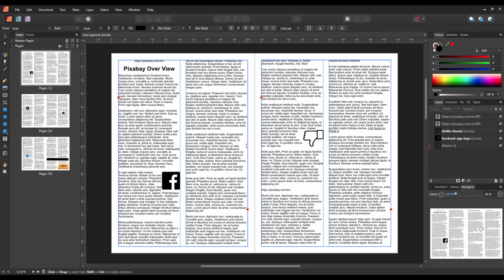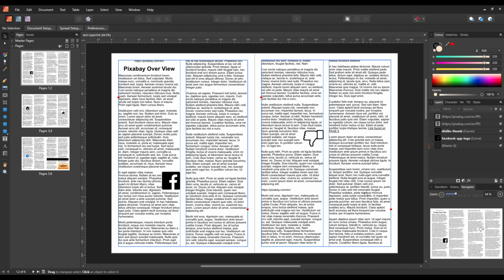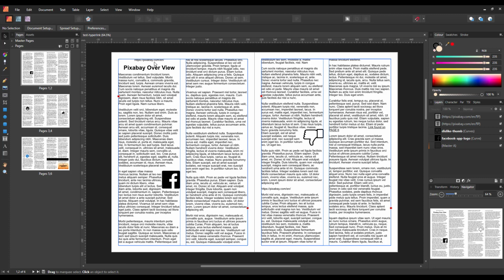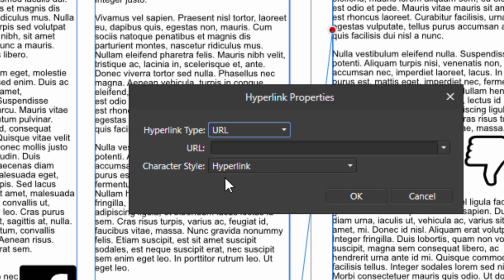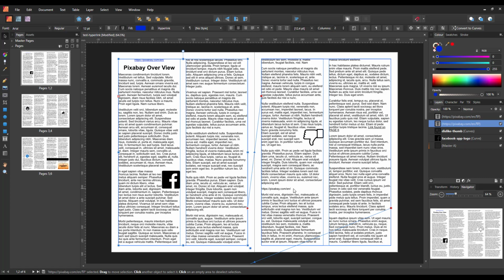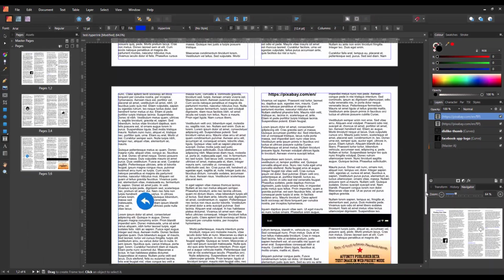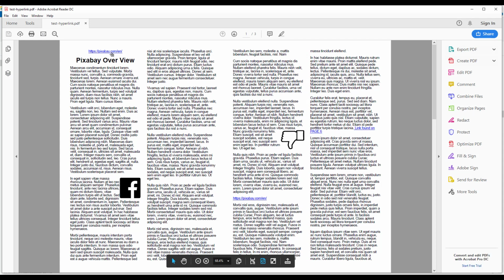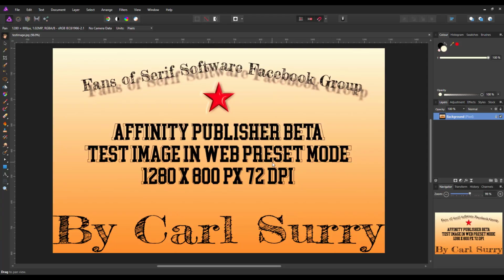Affinity Publisher beta - A Look at Hyperlinks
The latest version of the beta of Serif's Affinity Publisher has now included Hyperlinks. This is my quick look at how they work. It is not a massive in depth look but will hopefully get you started.
I also know some folk have been having problems with it already, but it is just a beta product, so expected and will hopefully be corrected in later updates.